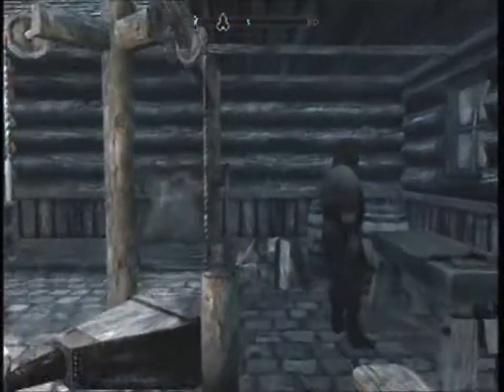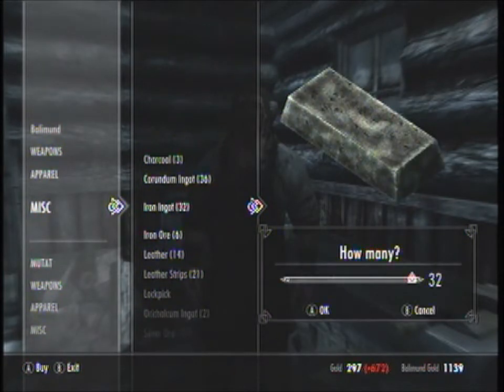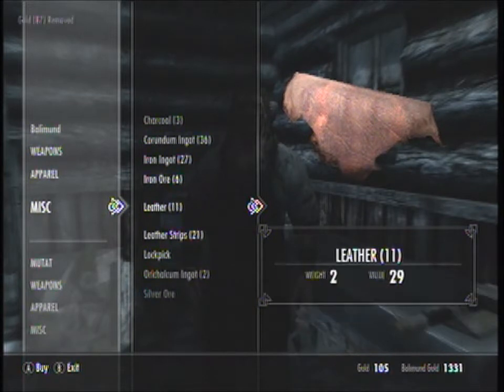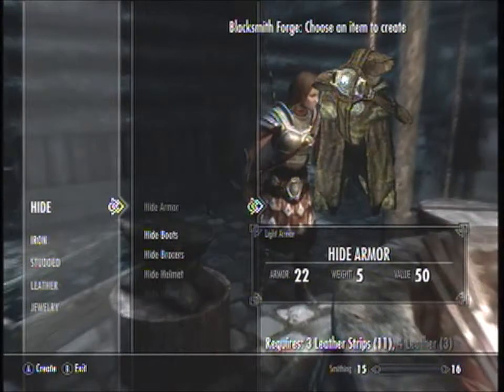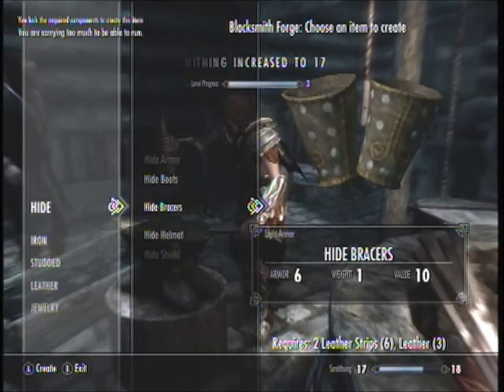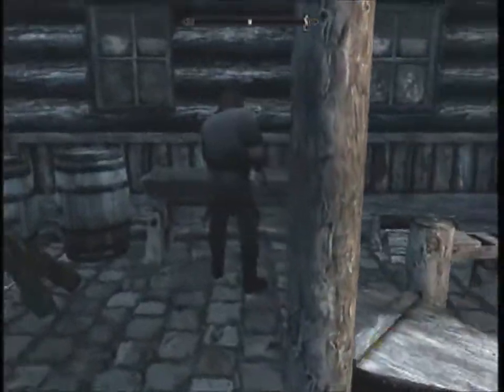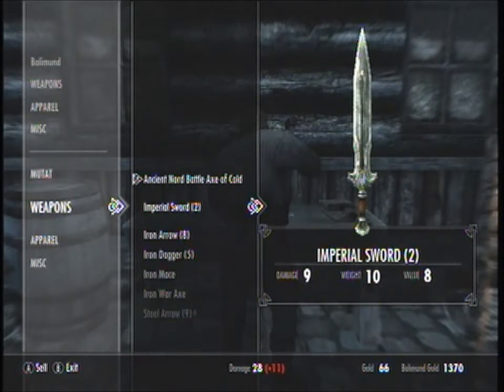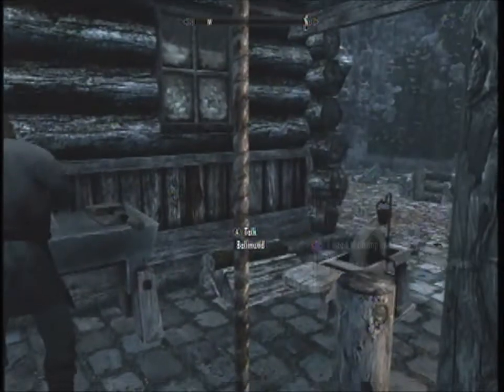Skyrim Smithing tips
quick tips to make Black Smithing levels